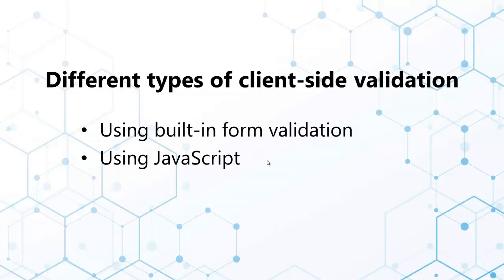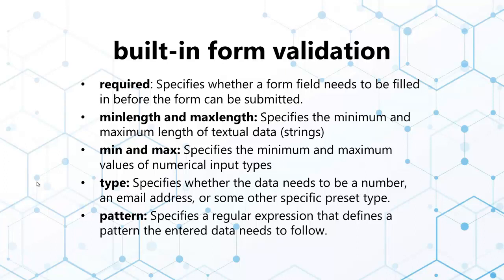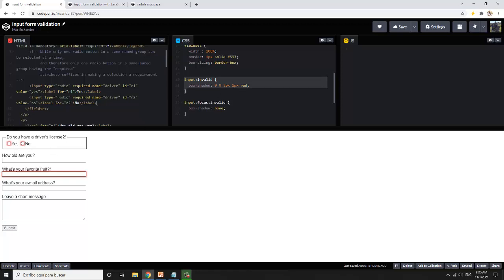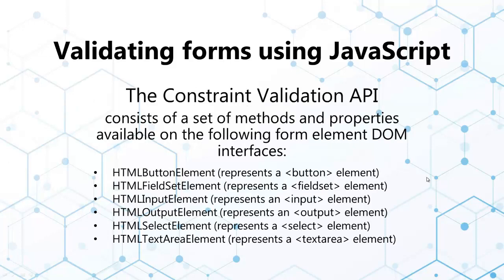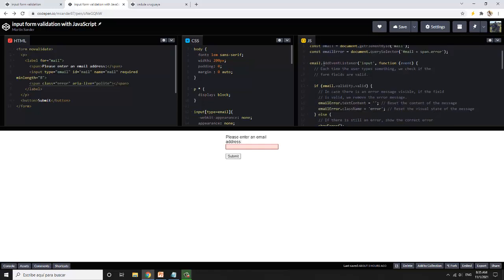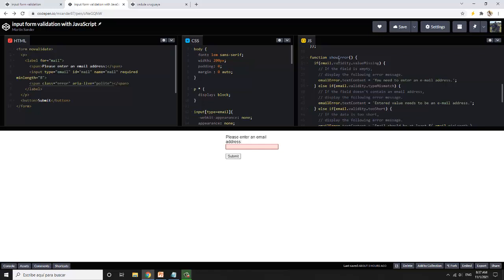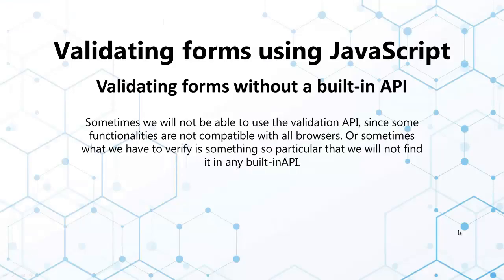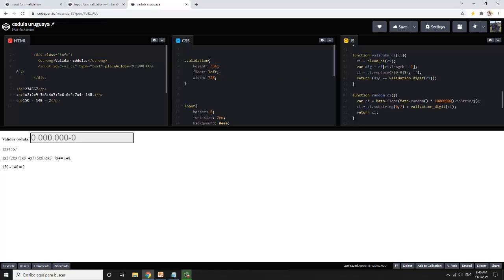Html Form Input Validation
Form Input Validation general summary:
It is the way in which we can validate all the data entered in our html forms, to be able to send only correct data to the server. It is called client side validation, because it is carried out on the user's computer, that is, in the user's browser through the web page.
There are 2 ways to do it: Using built-in form validation or using JavaScript.
Built-in form validation: validate most user data without relying on JavaScript. This is done by using validation attributes on form elements.
Validation with JavaScript with The Constraint Validation API: Consists of a set of methods and properties that we can use to more easily implement our JavaScript code. We can also validate the form input data only using JavaScript without an API; sometimes we will not be able to use the validation API, since some functionality is not compatible with all browsers. Or sometimes what we have to verify is something so particular that we will not find it in a built-in API.
Built-in form validation: Easier to implement, but it is not compatible with all browsers, and it is not customizable.
Validation with JavaScript: It is more difficult since we have to create the code ourselves to validate the data, but we can completely customize it.